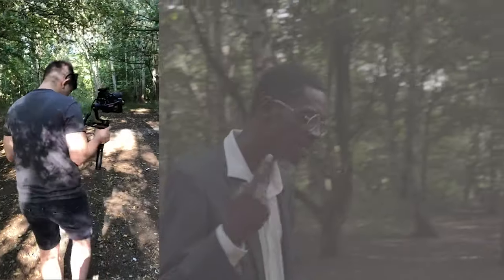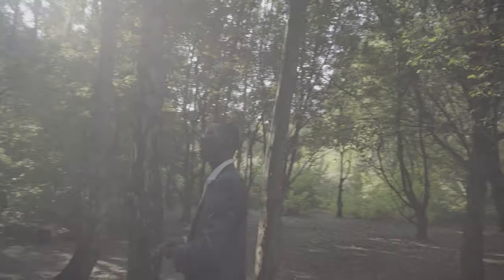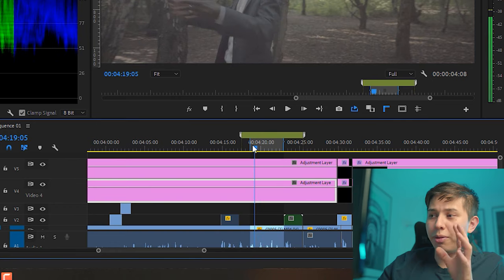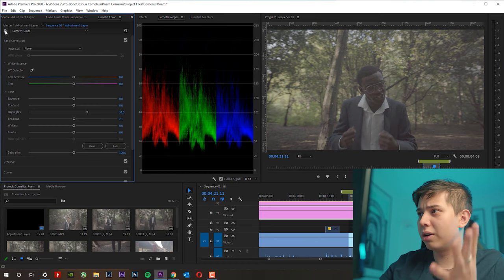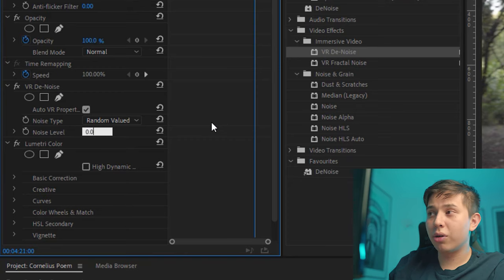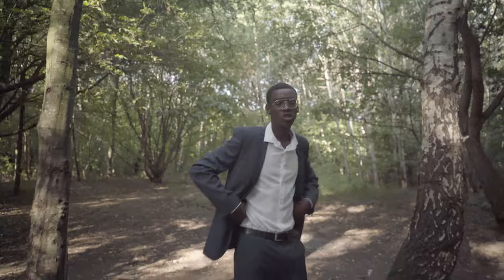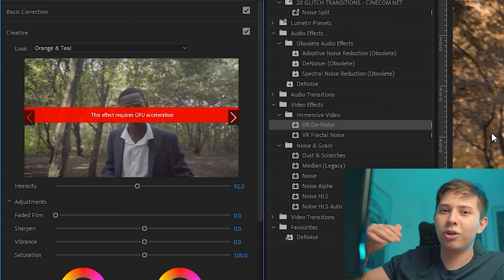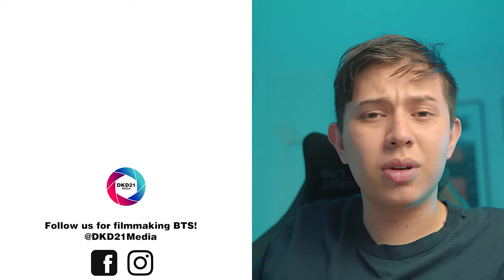HOW I FIXED MY NOISY FOOTAGE! // Premiere Pro Tutorial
I fixed my noisy slog 2 footage from the Sony A7iii in premiere pro.

TIMESTAMPS:
00:00 How I messed up my shot
1:00 Intro & Disclaimer
1:36 Why I shot in SLOG 2 & Noise
2:16 Color Correction
3:53 Denoising in Premiere
5:38 Color Grading
7:58 Wrap Up